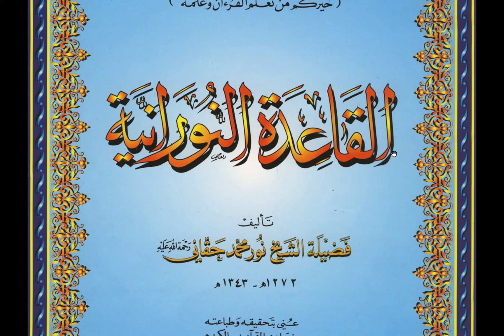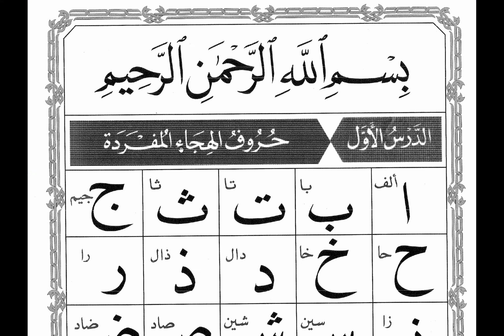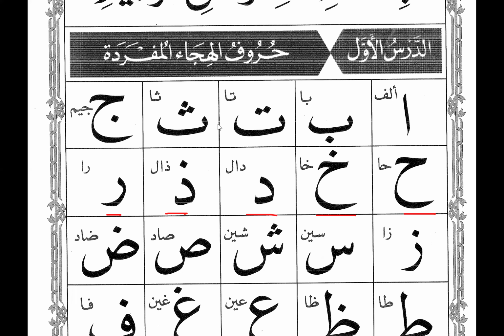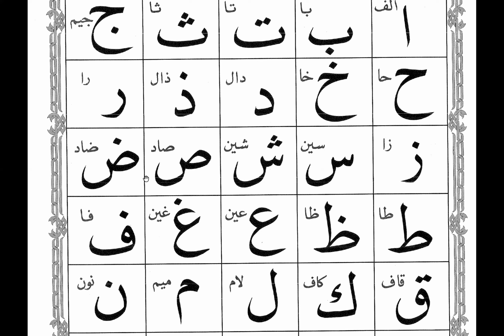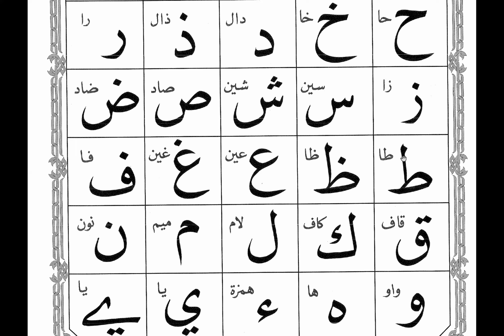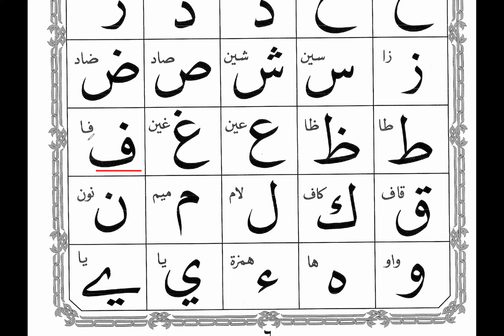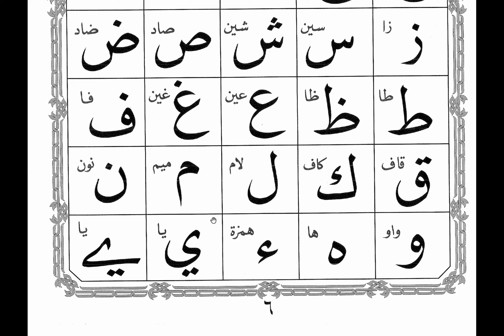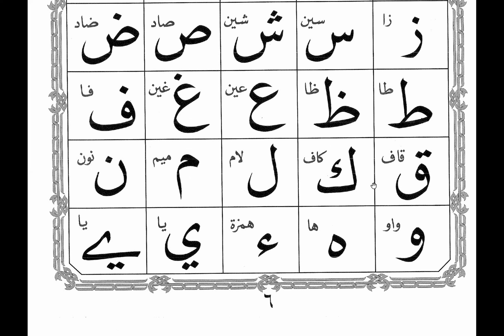Al Qaida Nooraniyyah - Lesson 1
Lesson 1 of Al Qaida Nooraniyyah